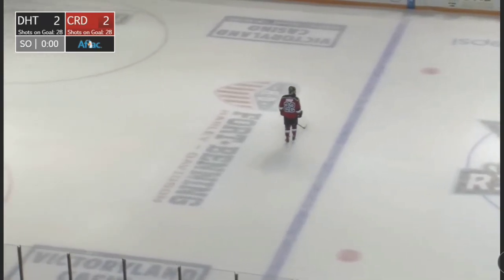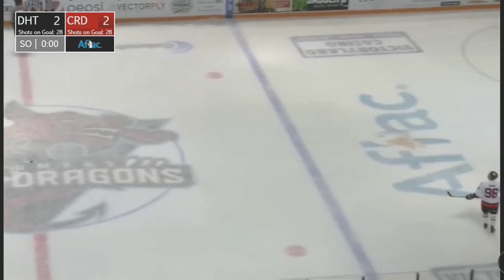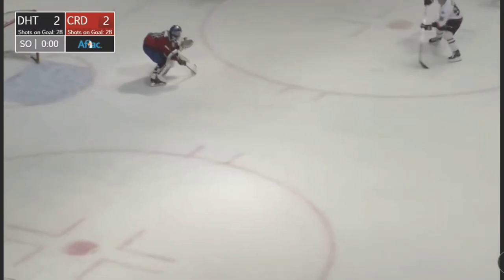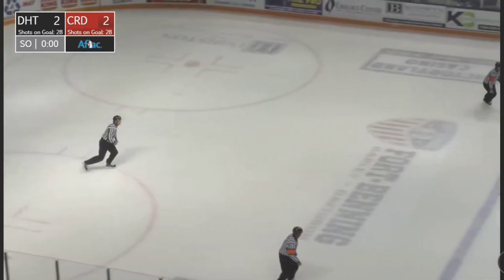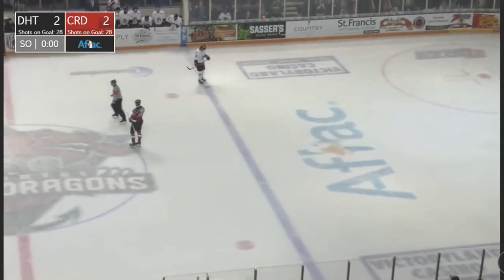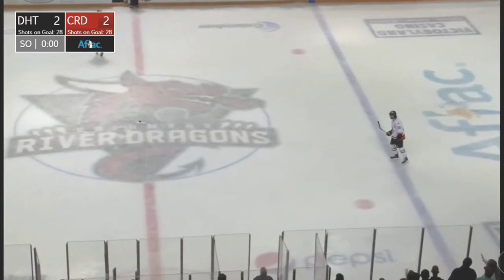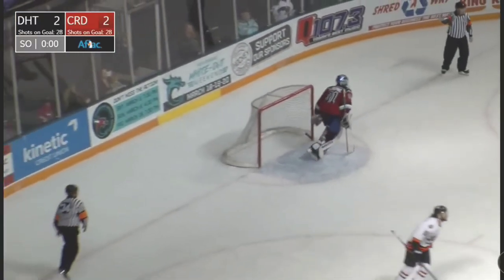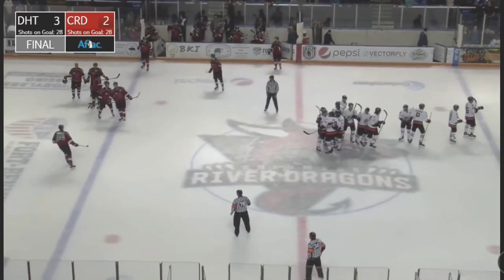Danbury Hat Tricks vs Columbus River Dragons in a shootout